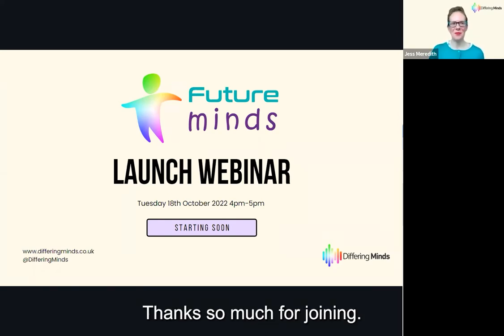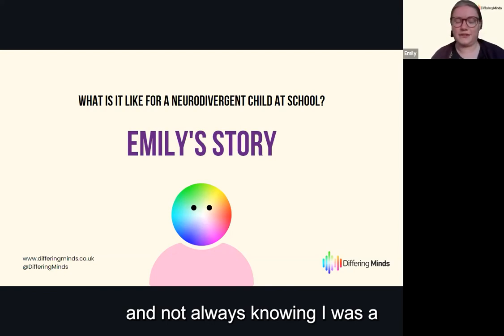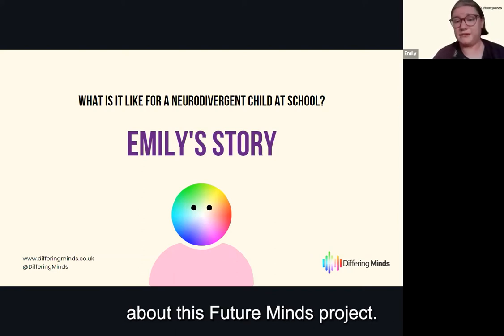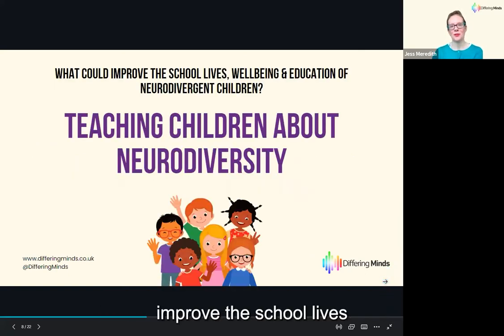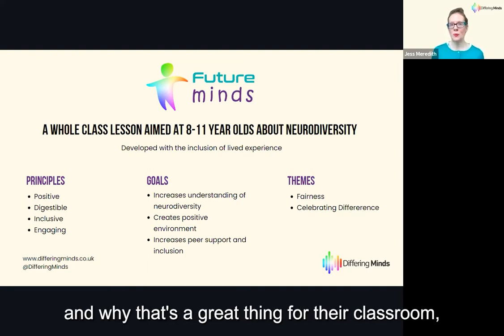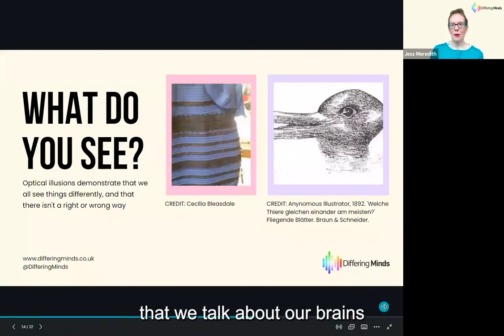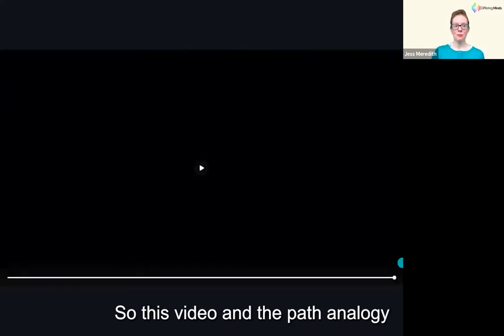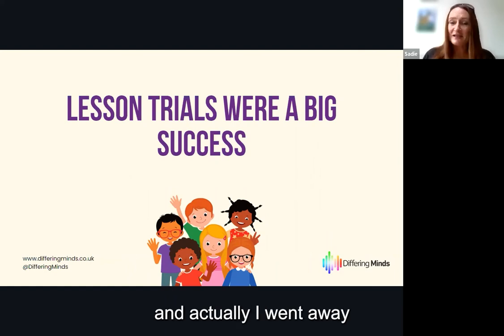Future Minds launch webinar October 2022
Launch webinar for our neurodiversity lesson in primary schools.